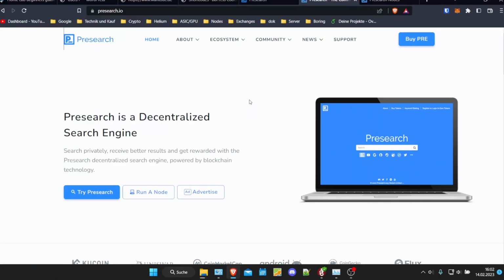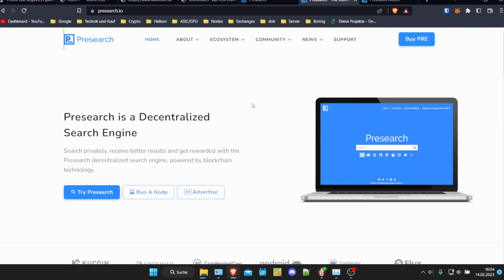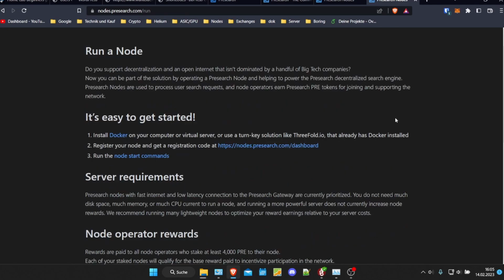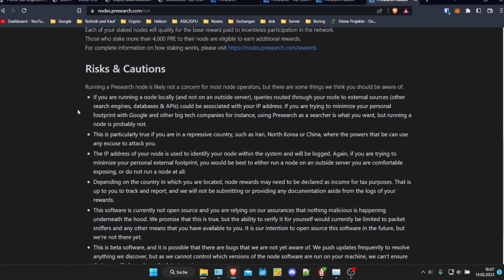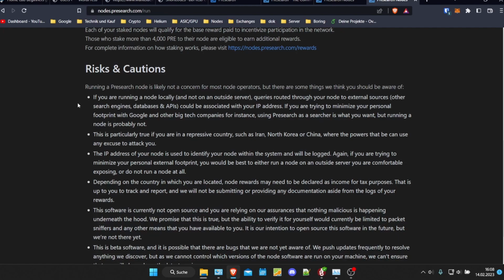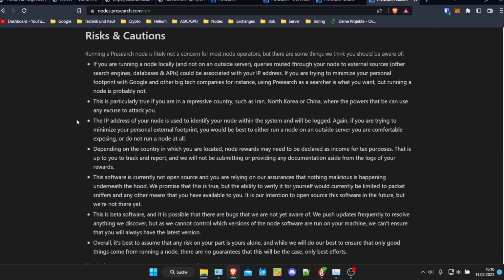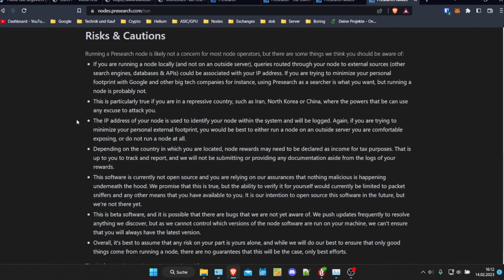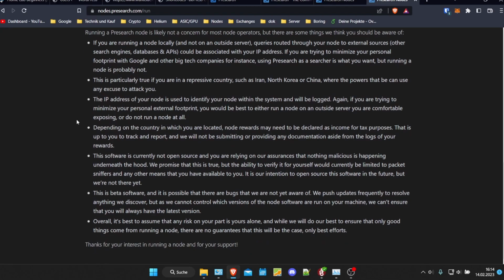I don't run presearch nodes at home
Sorry about the bad mic performance but currently I'm not at home.

In this video I'll explain you why I don't run a presearch node at home. I prefer to run them cloud bases or even better on the flux ecosystem. Decentralized!

It's important to understand what you do if you run crypto things at home. This is no warning this is for your education!